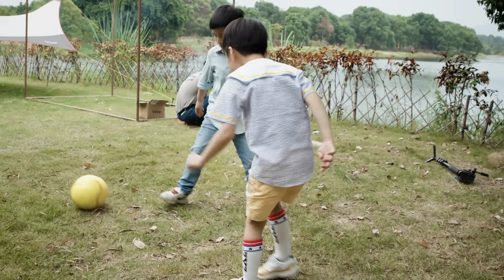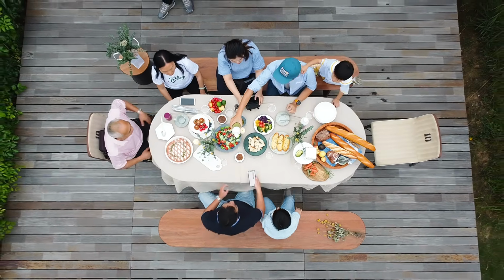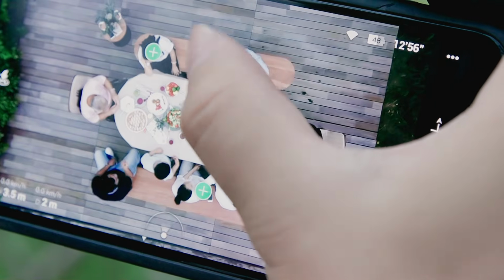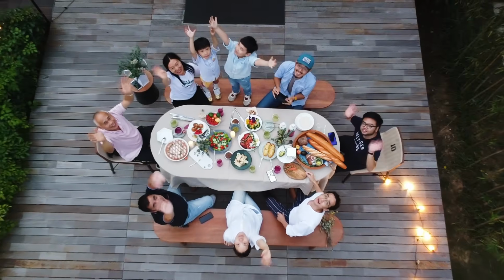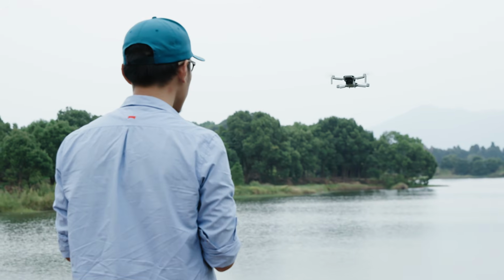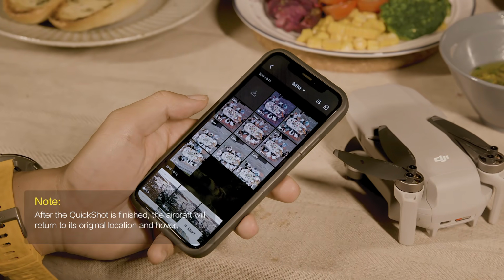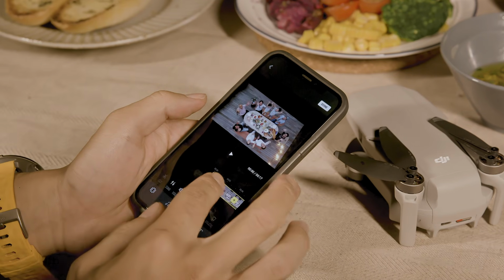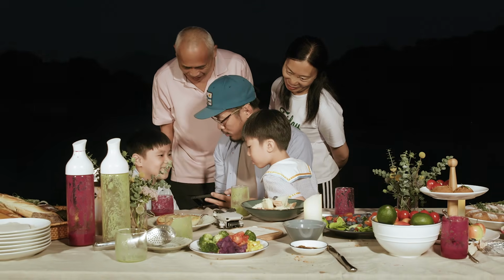Mavic Mini | How To Perform A "Rocket" QuickShot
At just 249g, MavicMini is the ultimate portable drone - making it the perfect everyday flycam. In this video, we'll show you how to make yourself the centre of attention with the Rocket QuickShot.